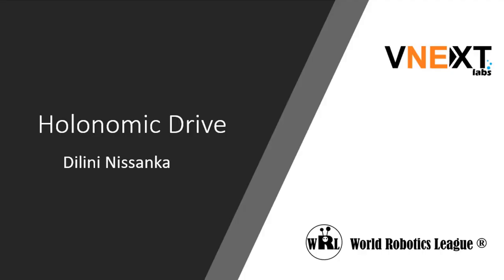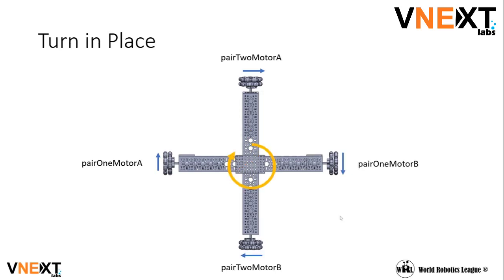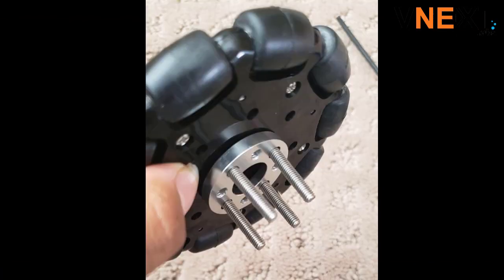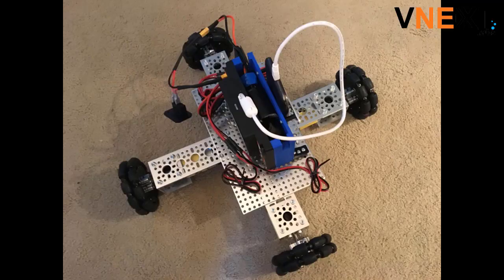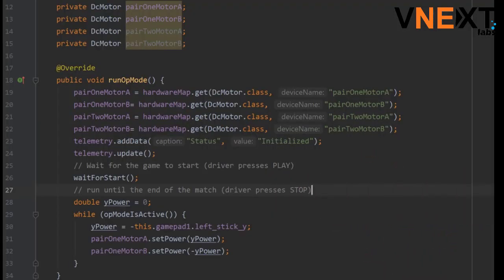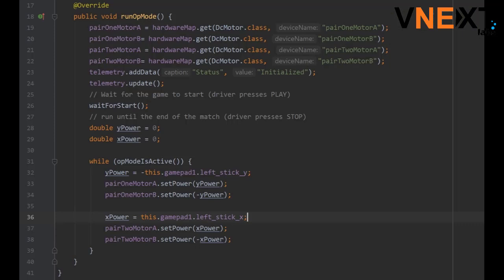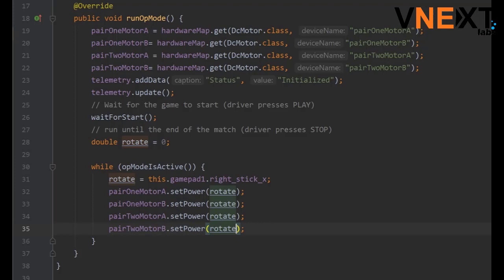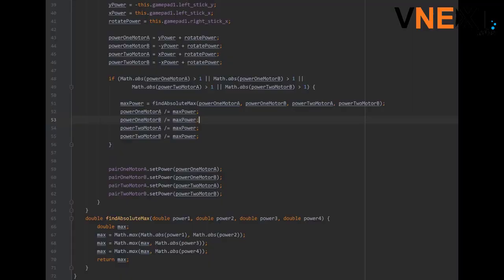OmniDrive (X-Drive Architecture): Physics and Programming by Dilini Nissanka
In this video, our summer intern, Dilini Nissanka presents some really amazing robotics concepts in a practical hands on way. Her FTC team made it to the FTC world championship so she has some great ideas to present on Omni-drives. Omni-drives are based on very novel mobile robot architecture that allows robots to move in any direction from a stationary position. Omnidrives can be used in World Robotics League, FTC, WRO etc. This video describes the physics and programming of one variant of Omni-drives called X-Drive.